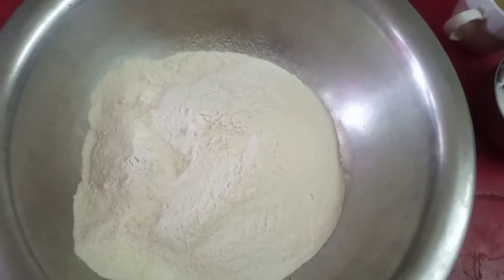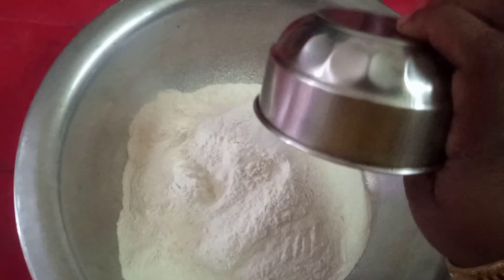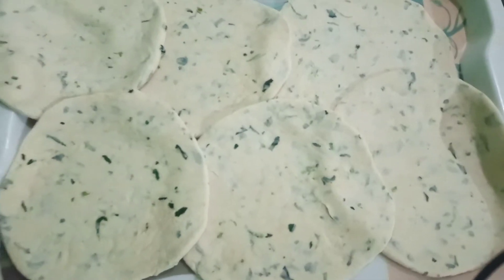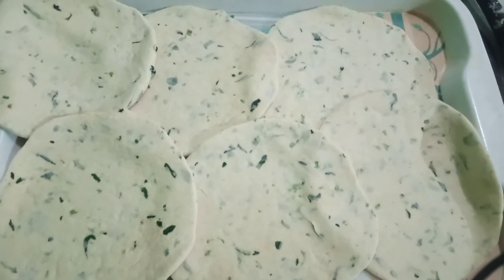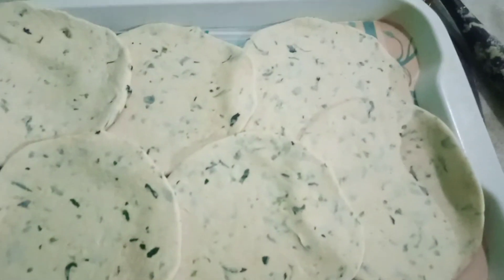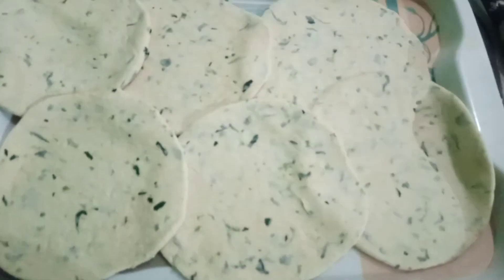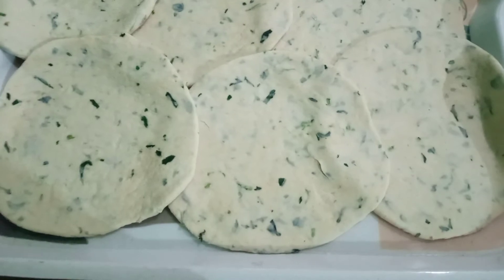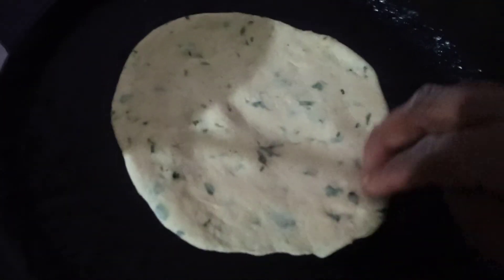মেথি পৰঠা,😋😋??আহকচোন কেনেকৈ বনাব পাৰি চাও###